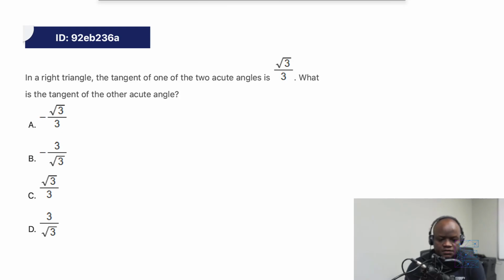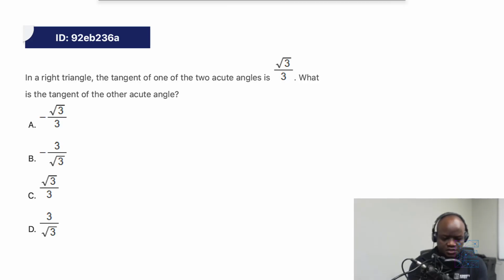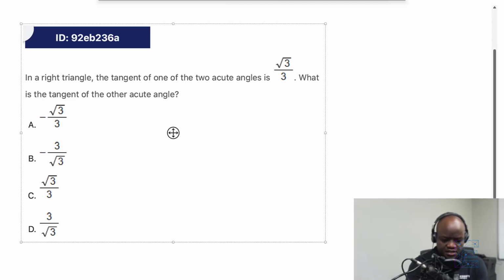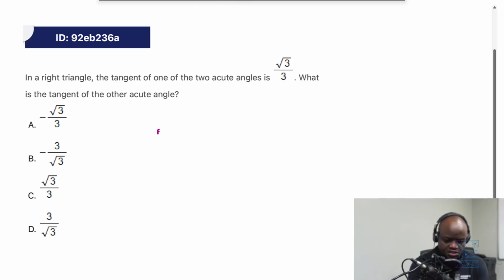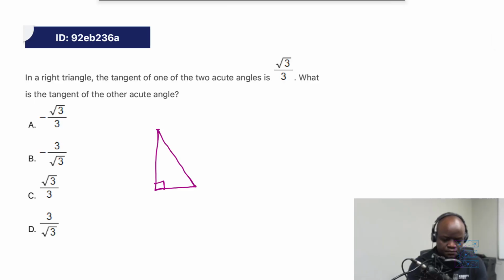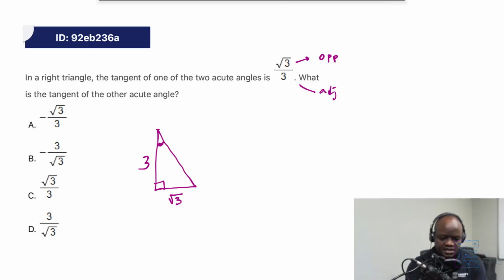SAT RT Triangles and Trig Question ID: 92eb236a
A step-by-step video explanation of how to solve SAT Question ID: 92eb236a